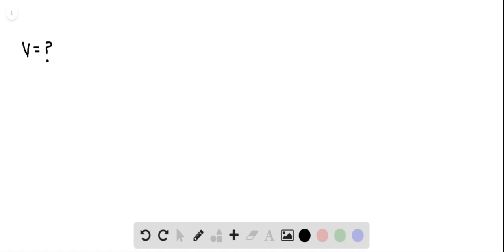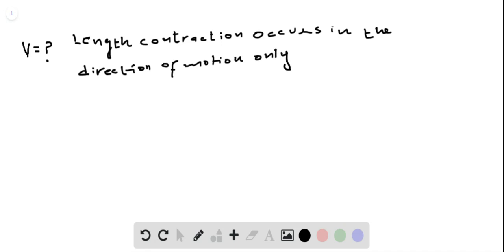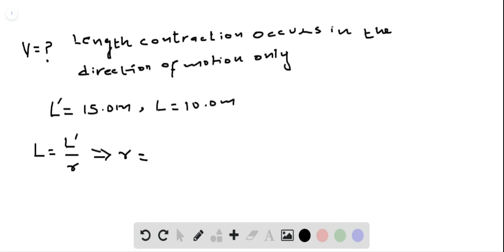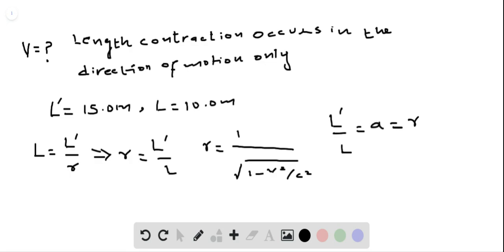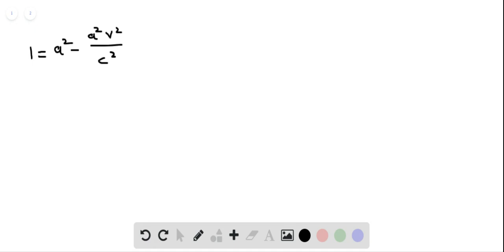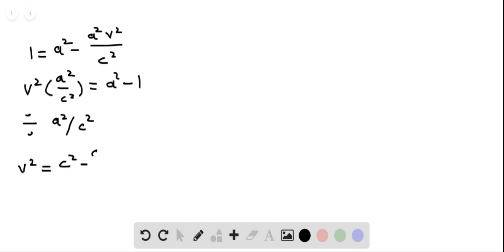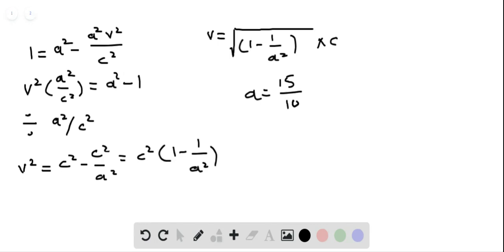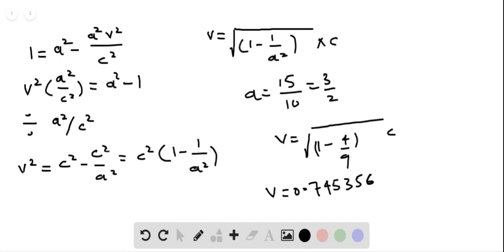Changing the shape of a billboard A billboard is 10 high and 15 long according to a person standing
Changing the shape of a billboard A billboard is 10 high and 15 long according to a person standing in front of it. At what speed must a person in a fast car drive by parallel to the billboard's surface so that the billboard appears to be square?